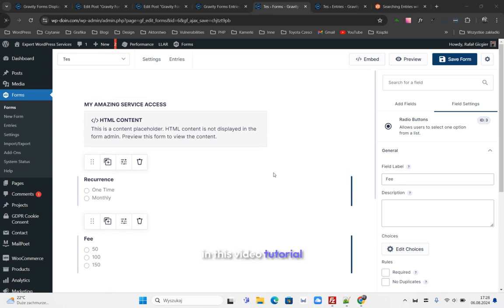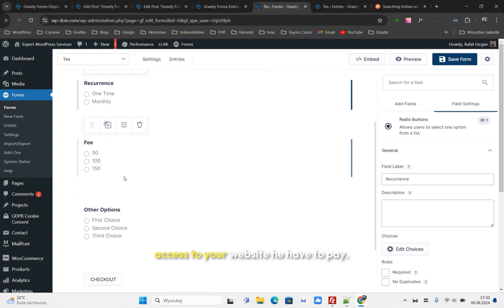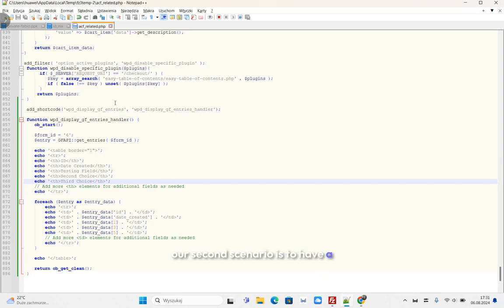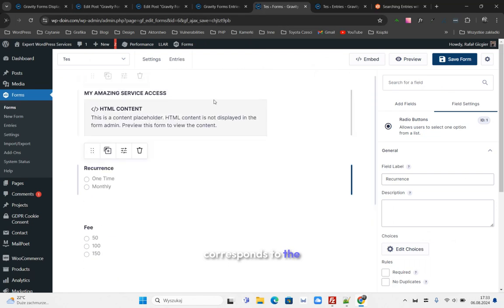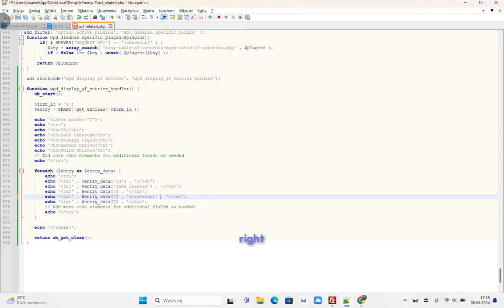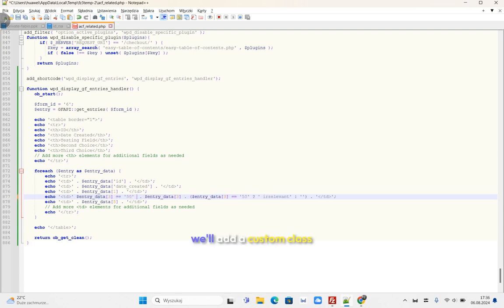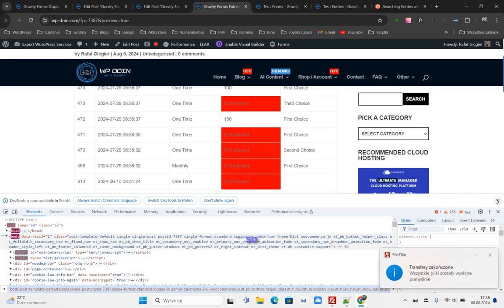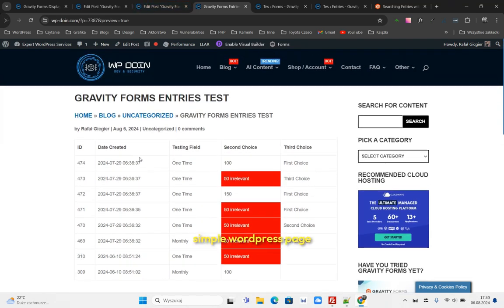Gravity Forms Get Entries on Front End - Basic Guide - subtitles + music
In this simple tutorial, I'll teach you how to programatically fetch Gravity Forms Entries on Front End of your WordPress website.

We'll go through:
1. Shortcode creation.
3. File Upload to your WordPress website.